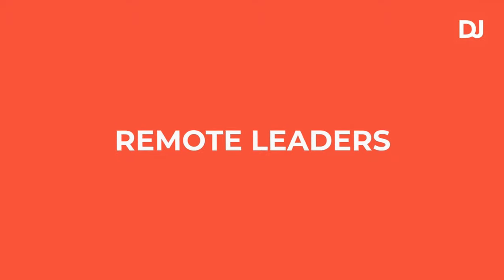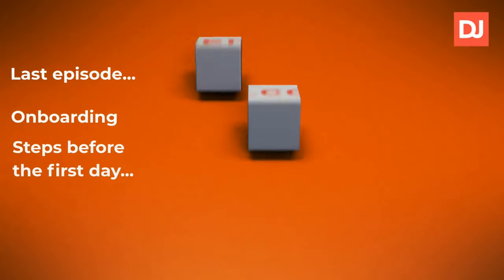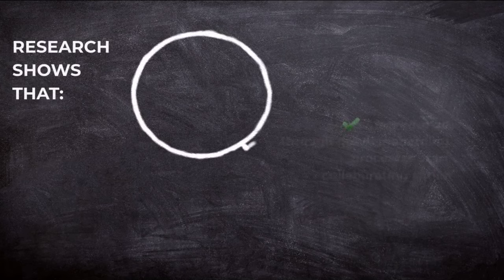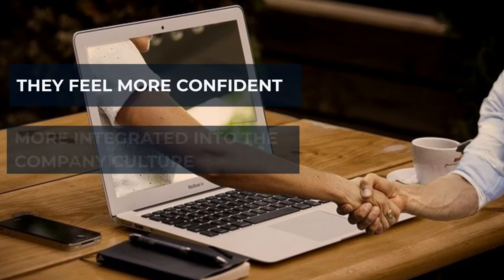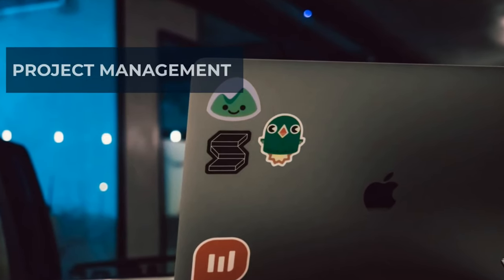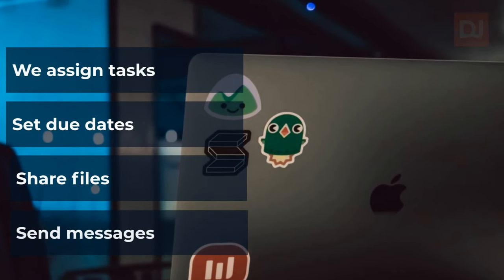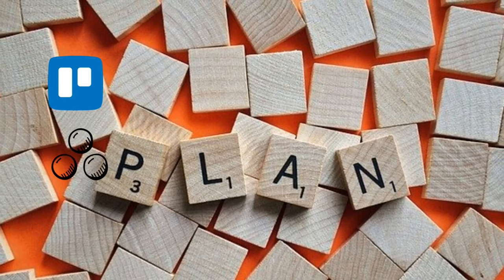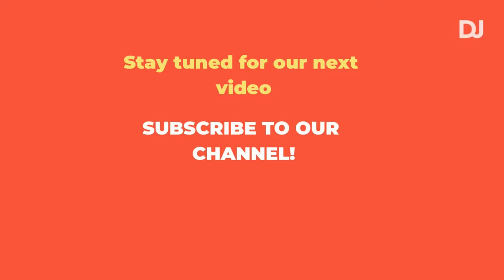Onboarding process for remote employees: first week and first project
In this episode of our remote leaders section, Luis Magalhaes, our Marketing Director, talks about the first week of the onboarding process for new hires and how they get assigned their first project. The onboarding process is crucial, as we saw in our last episode. However, it's proven that it's often poorly performed by managers.

But research shows when the onboarding process for new hires is good, they tend to start collaborating earlier.
Why?

Because they feel more comfortable with their coworkers and processes.
Because they feel more integrated to the company culture.

So the next time you think of onboardnig, keep in mind the strategies that we share in this video, so you make sure that both your business and your employee perform well.

Do you need to hire a developer? Get in touch today. We can get you great talent in less than two weeks.